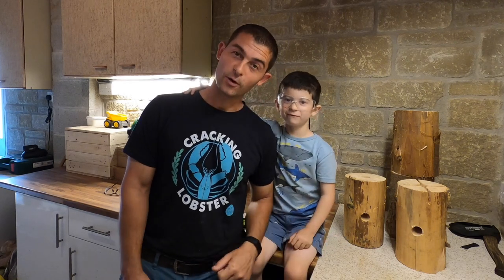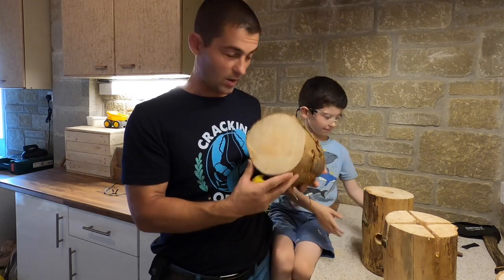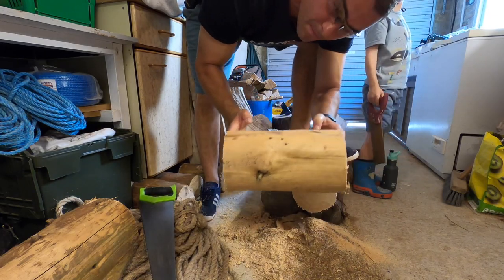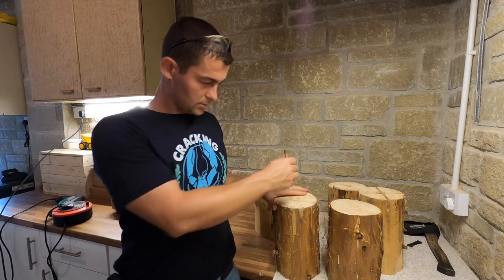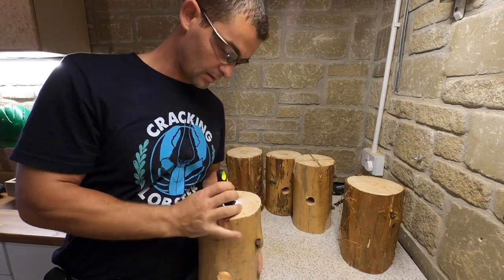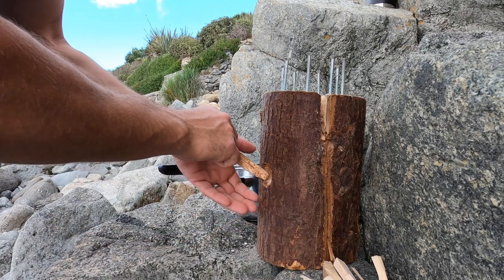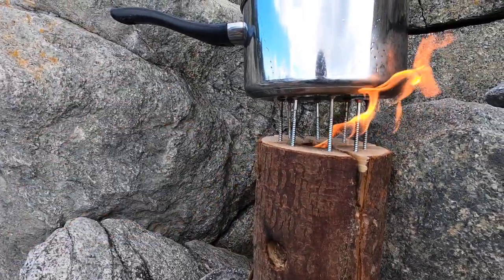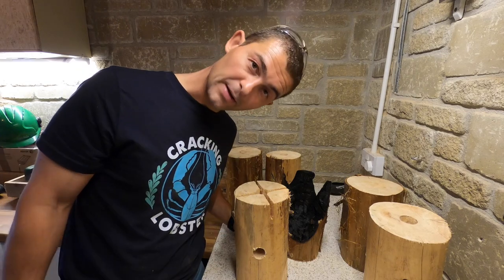How to build a Wood Rocket Stove - Off-grid Cooking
Primitive Survival Cooking - Showing you how to make a rocket stove from a log of seasoned wood.